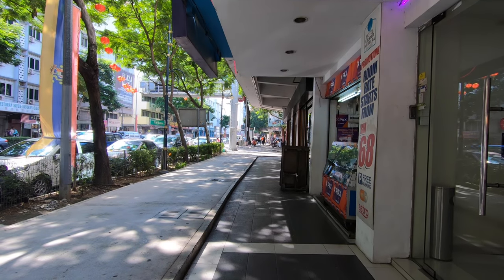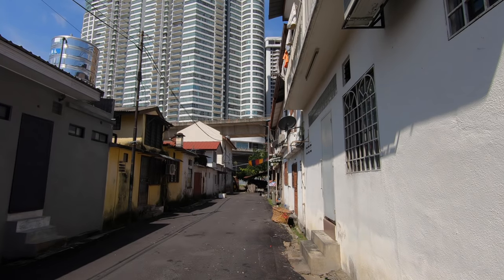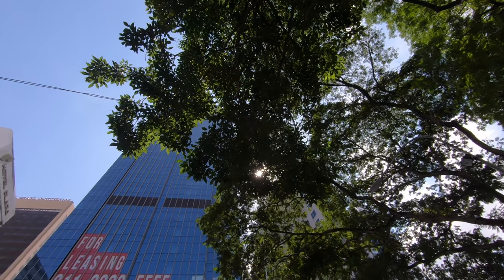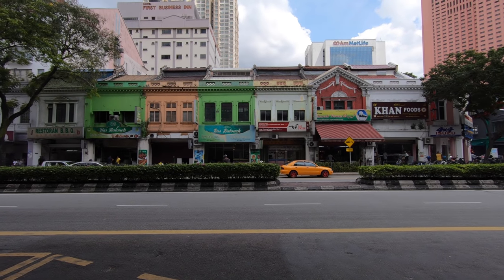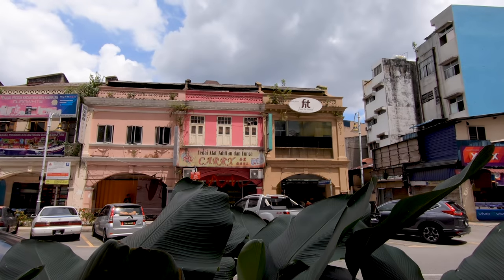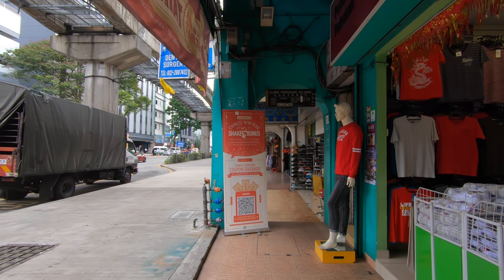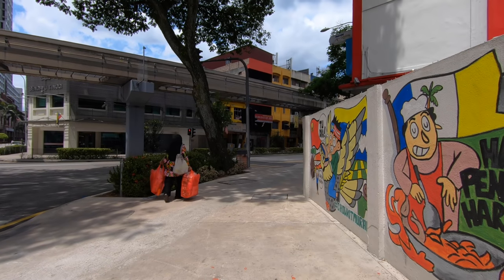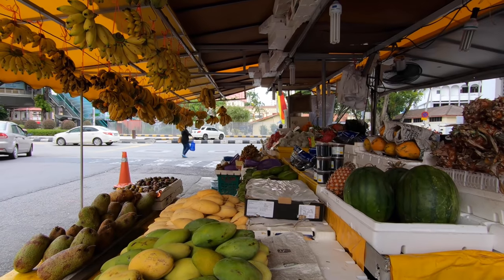Walk Around Kuala Lumpur: Chow Kit. Malaysia 2019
Earlier today, I went for a walk around Kuala Lumpur, to the Chow Kit area in Malaysia. It's such a good area to explore with the Old Chinese shop fronts, amazing architecture, and the smells and sounds of a bustling city. Highly recommended as a good walk to introduce yourself to this incredible city that is Kuala Lumpur.

For bringing all my content together in one place